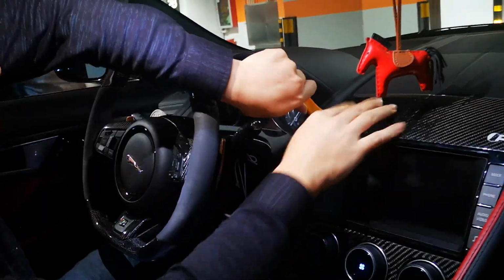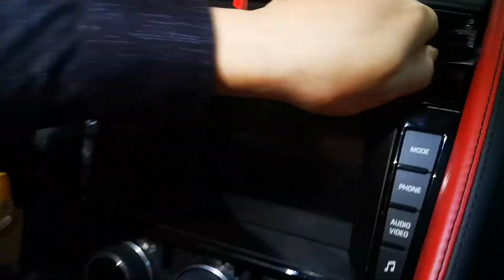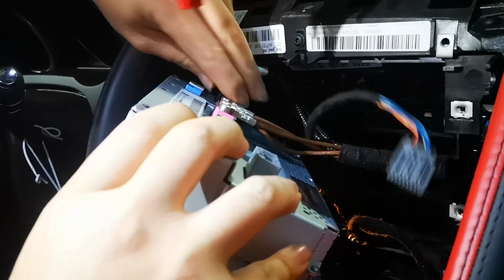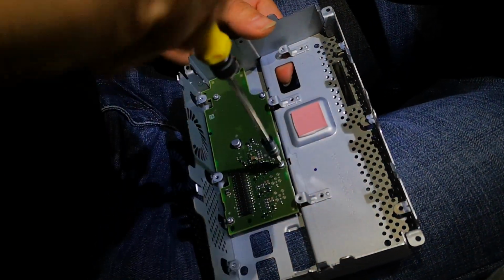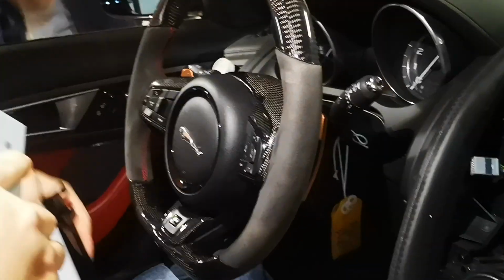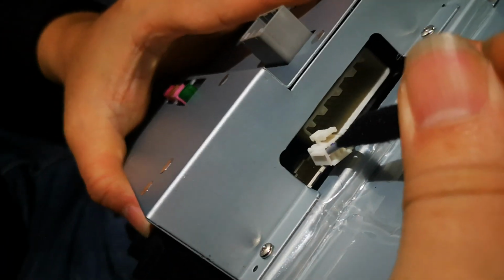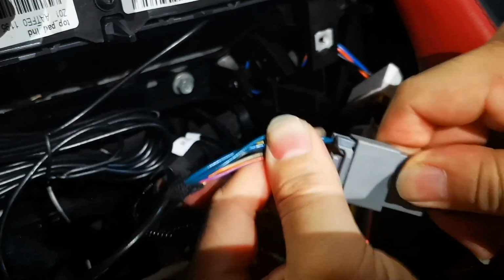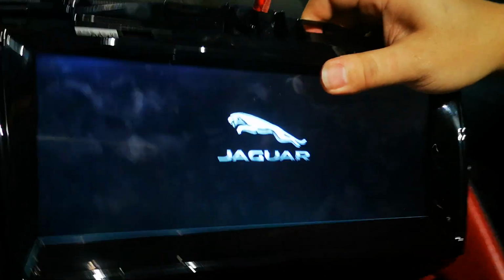F type android navigation installation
android navigation for Ftype , 10.25" , 1920*720 ips screen. 4+64g memory